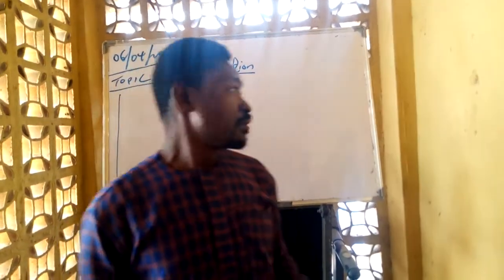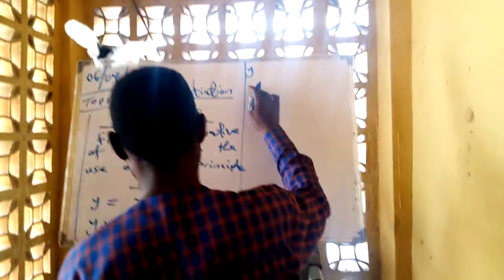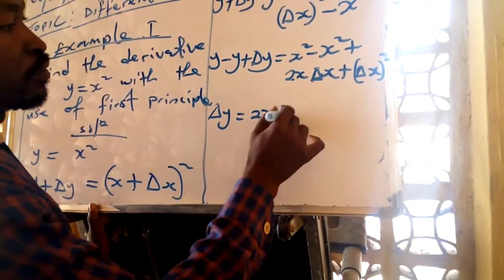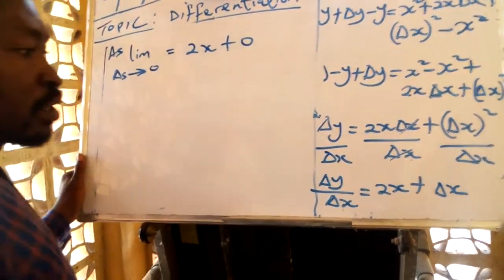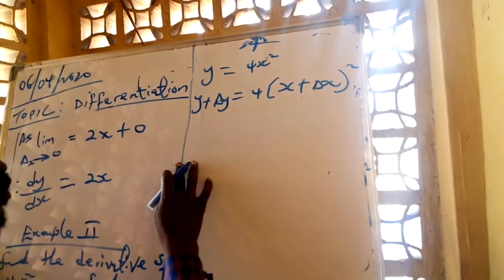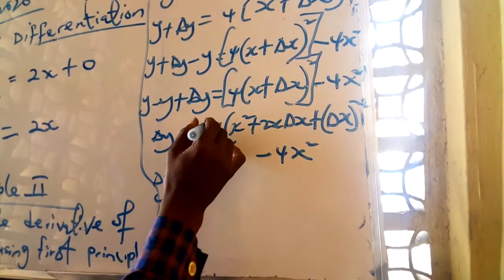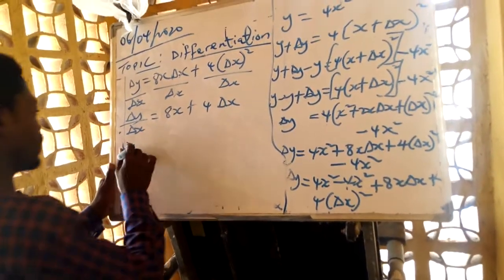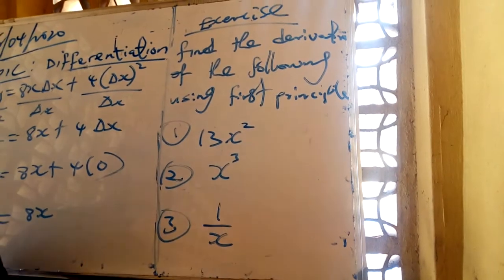Differentiation with the use of first principle